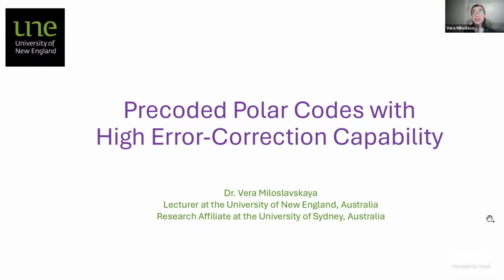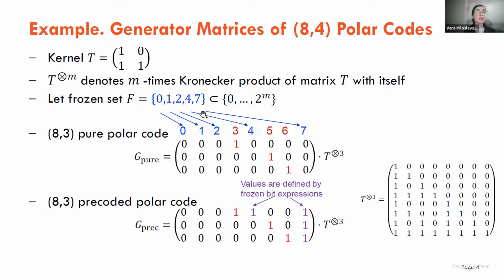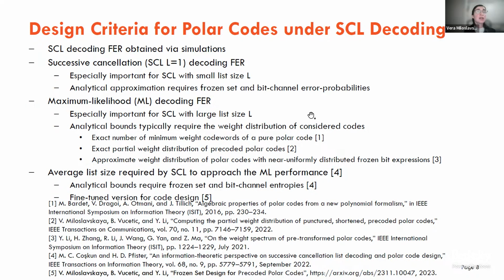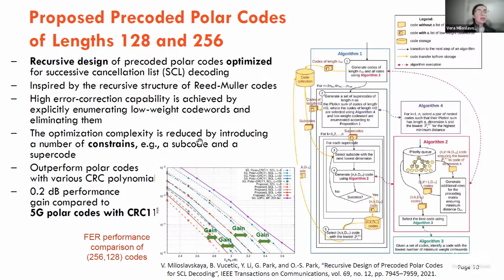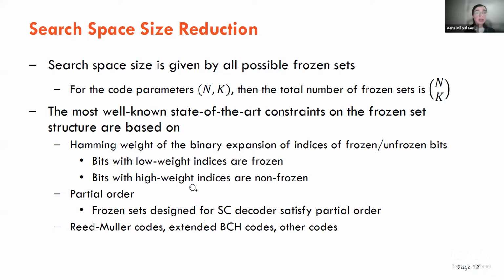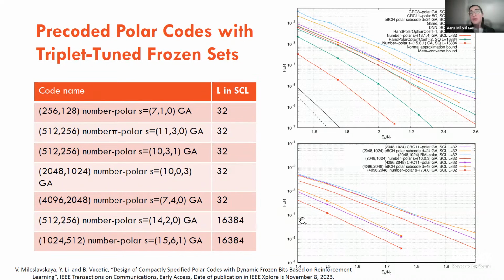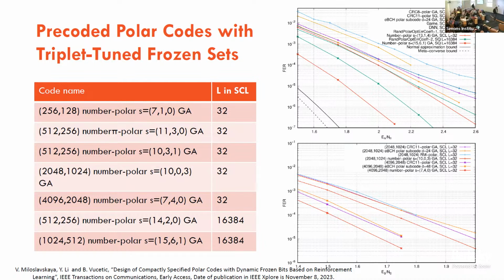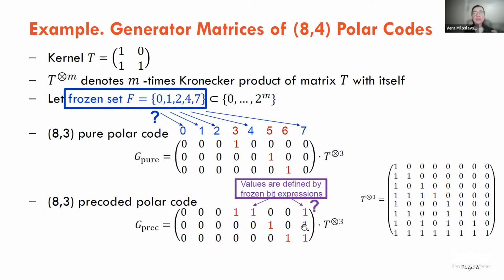Precoded Polar Codes With High Error-Correction Capability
Vera Miloslavskaya (University of New England – Australia)

The original polar codes, introduced by Arıkan in 2009, are famous for their ability to approach the channel capacity. CRC-aided polar codes were adopted in the 5G standard for uplink and downlink control channels in 2016. Nowadays, there are many types of polar code constructions with various trade-offs between the error-correction capability, flexibility, decoding complexity, design complexity and compactness of the code specifications. This talk will present our recent results on the low-complexity design of compactly specified precoded polar codes with high error-correction capability and low decoding complexity. In general, any precoded polar code can be specified by the set of frozen bit indices (frozen set) and expressions specifying how to compute the values of these frozen bits (frozen bit expressions). Firstly, I will cover the frozen set design, including the optimization criteria, optimization techniques and search space reduction. Secondly, I will outline a simple way to generate frozen bit expressions for long-length codes and the frozen bit expression optimization for short-length codes.